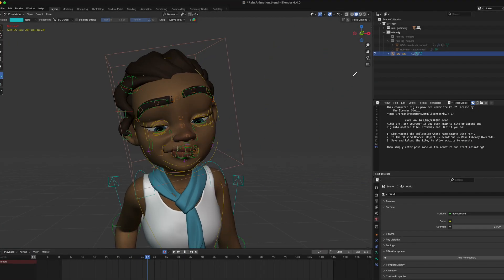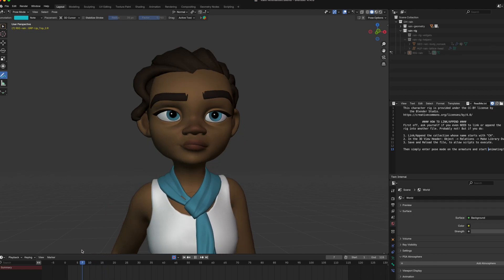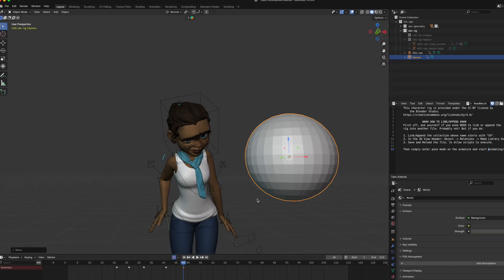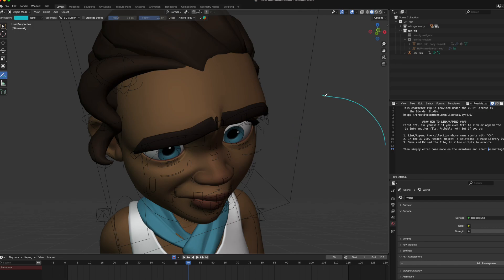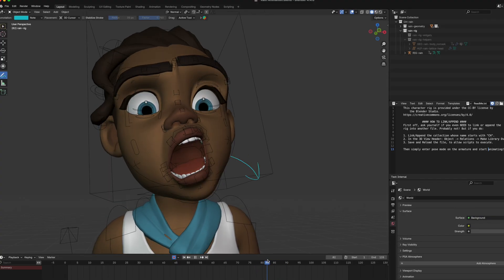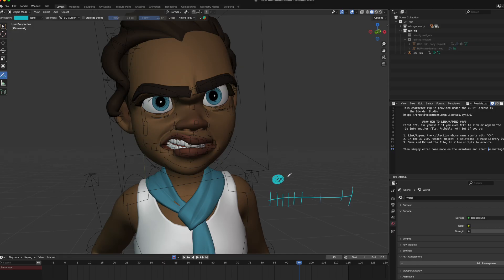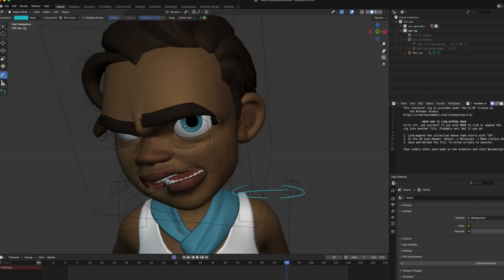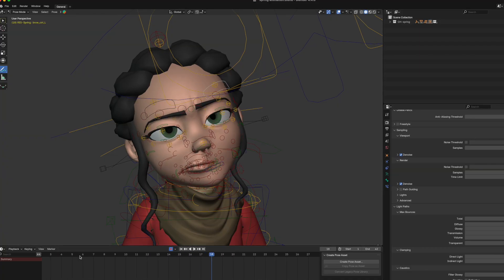How to Make Expressive Facial Animations in Blender - Tips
Since I have not made any new episodes, I have decided to start a blender animation tutorial series for aspiring artist. This is my very first blender tutorial I have ever made. So many things I can improve on! But not so bad for the first try! In this video, I will discuss what to think about when making facial expressions for your animated character. I animated 2 characters from blender studio's website to demonstrate expressive animation in the face.

Movie is still in production, so may do some future updates on that!